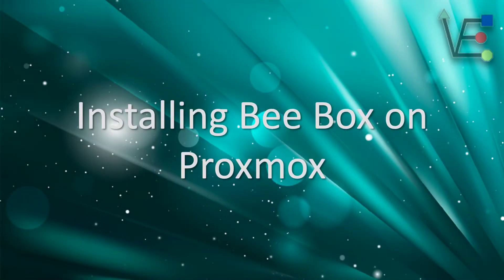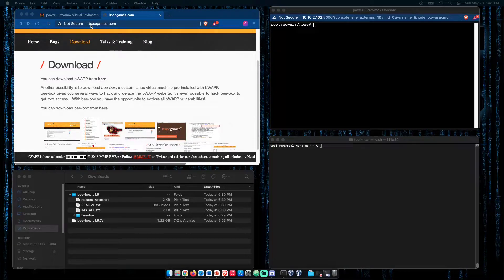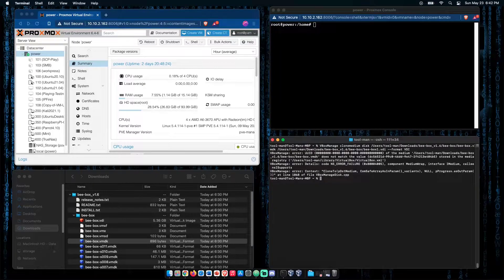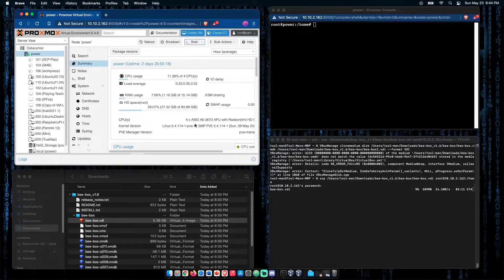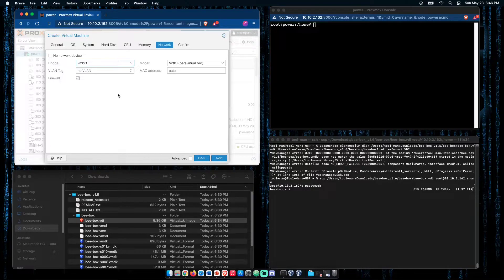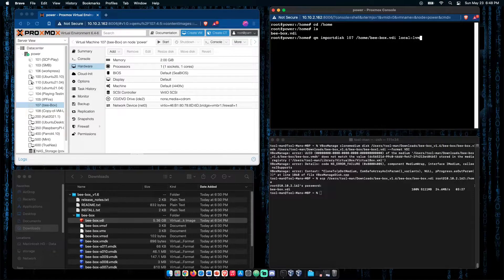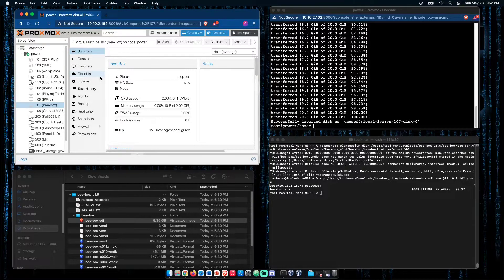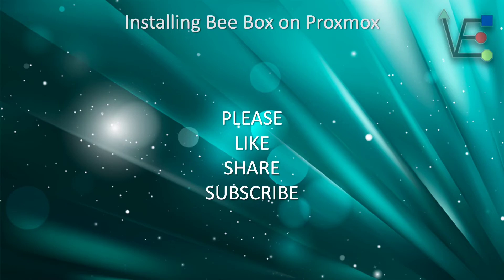How to Setup Bee Box in Proxmox VM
This video will show you the step that you need to take to get Bee Box up and running on your Proxmox server.

Fuel our coffee cravings:
bc1qmqe5n7pnep95dzknh48yf3x3c70wcf0r3jvd0x

Special shoutout to Moaz Dabsheh for the edit suggestion regarding a sound editing mishap. We appreciate the comments as it helps us improve your videos in the future.